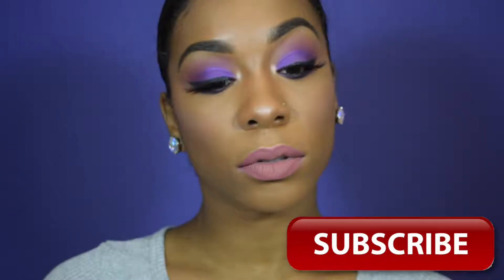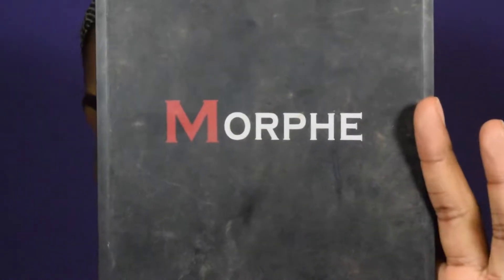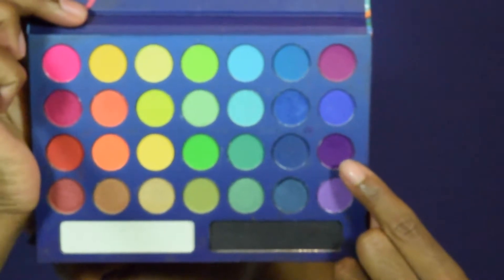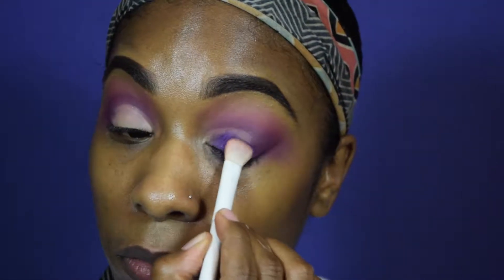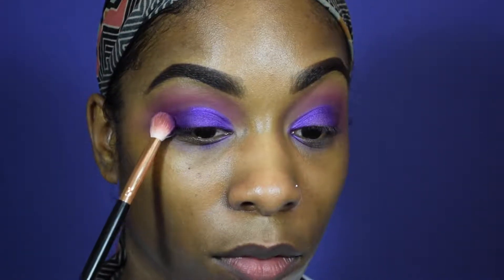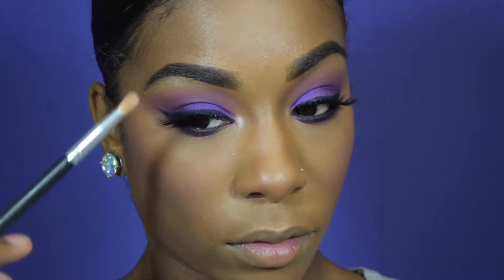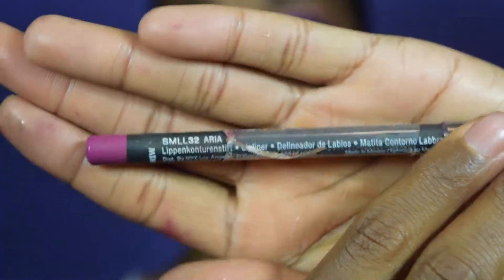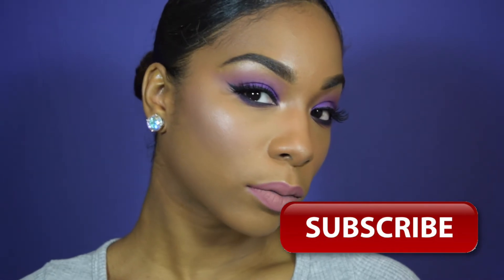Smokey Purple Dramatic Makeup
Hey B.O.M.B Squad!

Products Used in this tutorial:
Oliology Vitamin E Facial Serum
Beauty Store Eyebrow pencil in Chocolate
Take Me To Brazil Palette
Juvias Place Mini Masquerade Palette
Ruby Kiss Concealer (Warm Honey & Ebony)
Ruby Kiss Contour palette (Dark)
Milani 2 in 1 Foundation and Concealer (Amber)
Morphe Blush Palette (9B)
Carli Bybel Highlighter & Eyeshadow Palette
Rimmel Scandaleyes Mascara
Ali Express Mink Lashes (D21)
NYX Suede Lip Pencil (Aria)
ColourPop Cosmetics (Beeper)

Brushes Used

Morphe Brushes
M310 Fan Brush
R39 Tapered Blender Brush
R45 Small Chisel Detail Brush

The Masterpiece Pro Signature Brush Set - 24pcs Handmade Natural/Synthetic Bristle ($35.00)